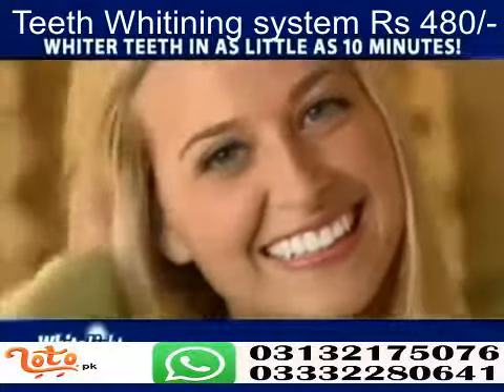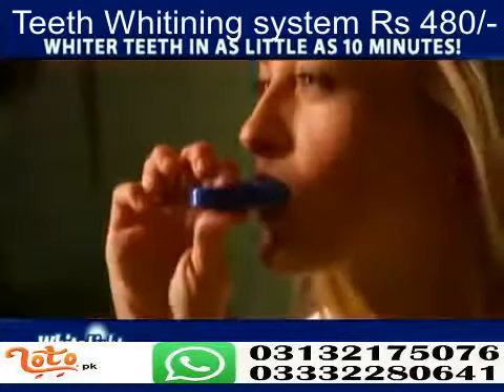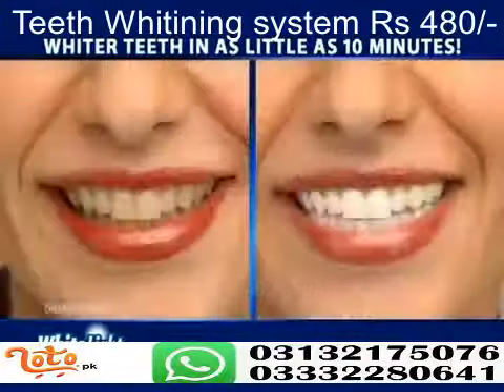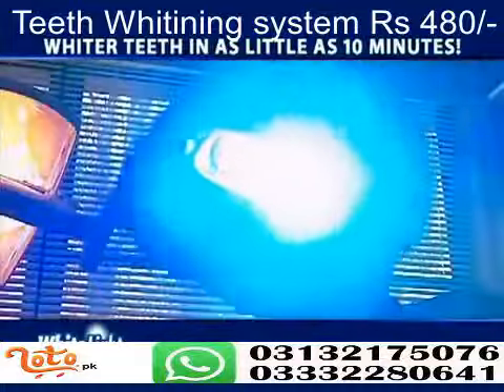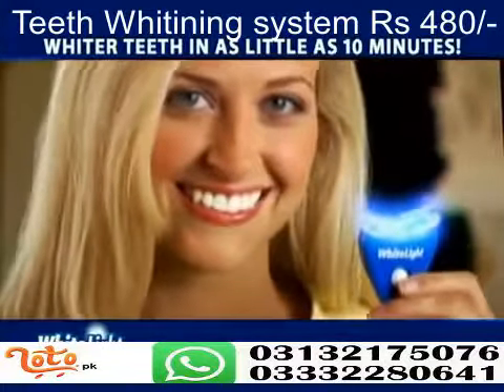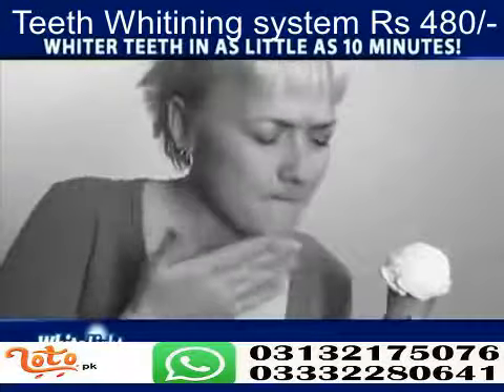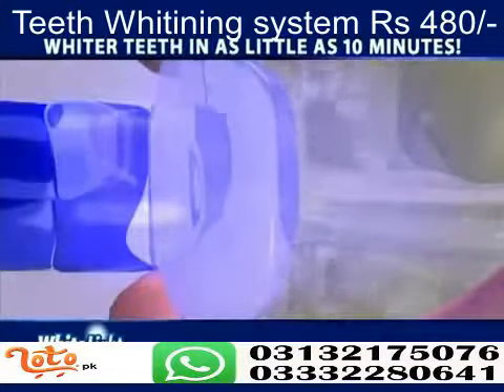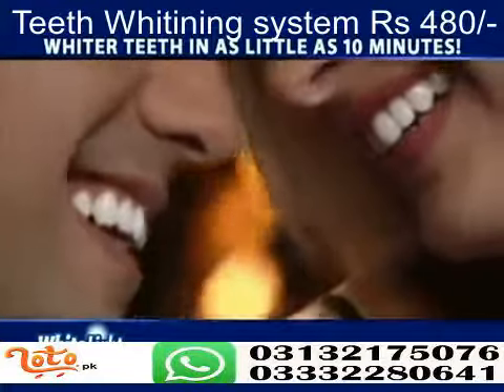White Light Tooth Whitening System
480 RS
Perfect for use before weddings & other big days
Sodium hydroxide
Nature flavor